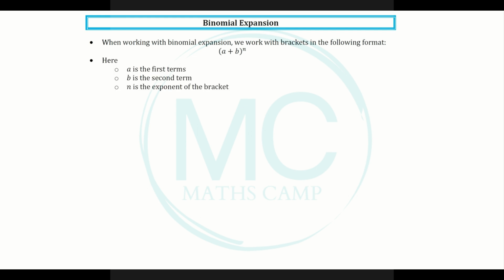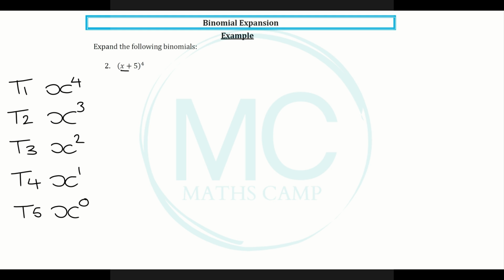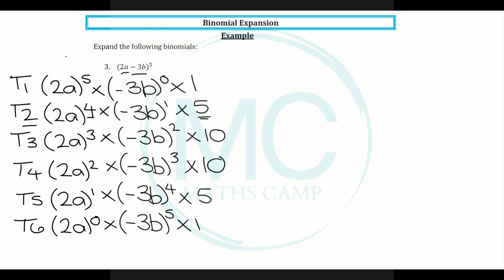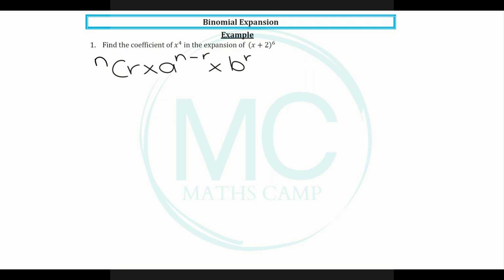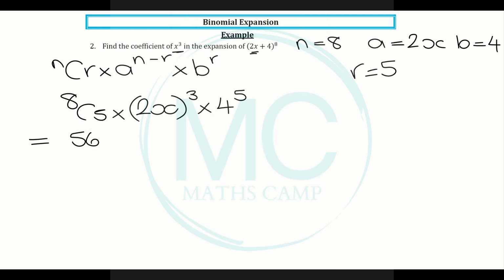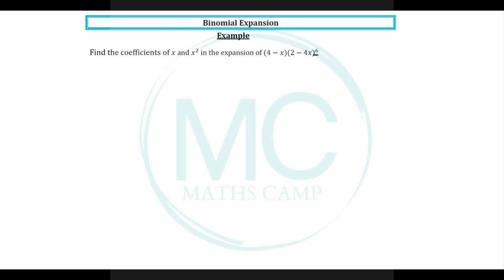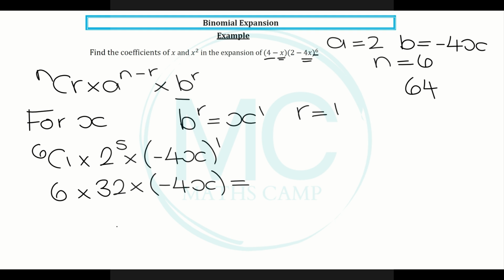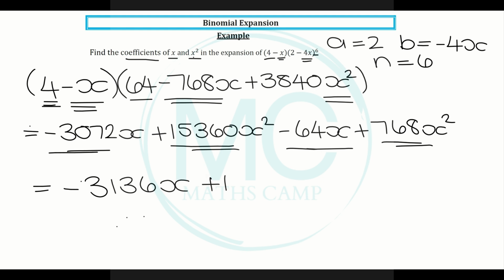Everything You Need to Know about Binomial Expansion AS Level Pure Mathematics 1 (9709)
In this video we cover everything you need to know for Cambridge AS Level Mathematics (9709) Pure Mathematics 1, focusing on Binomial Expansion

Timestamps
00:00 Expanding Brackets
13:41 Finding Specific Terms
23:00 Working with More than One Bracket